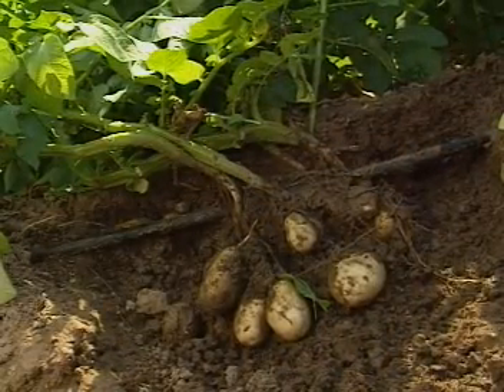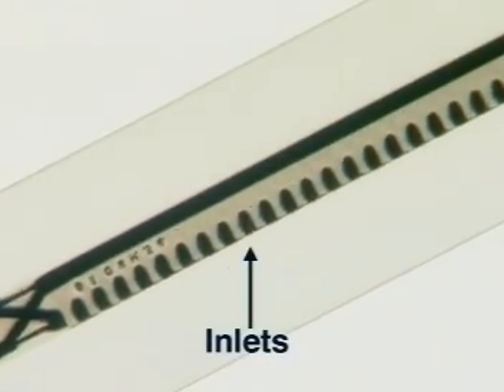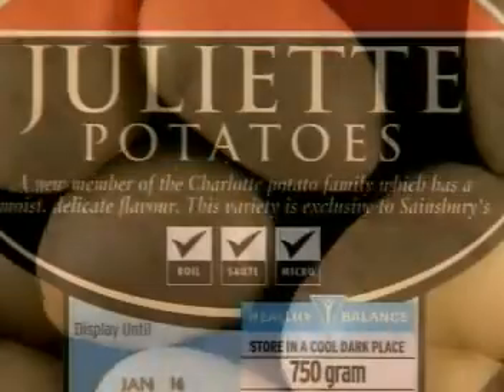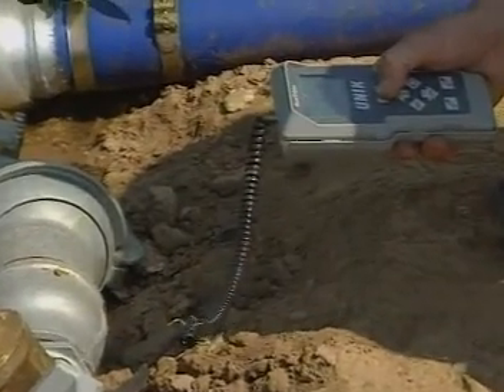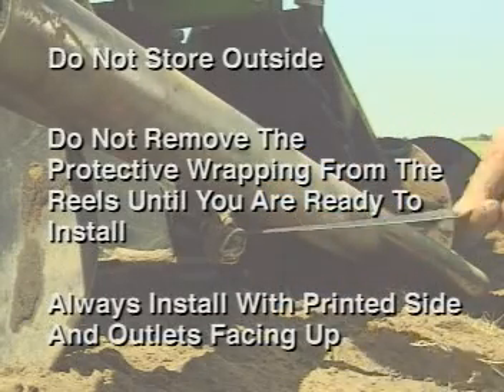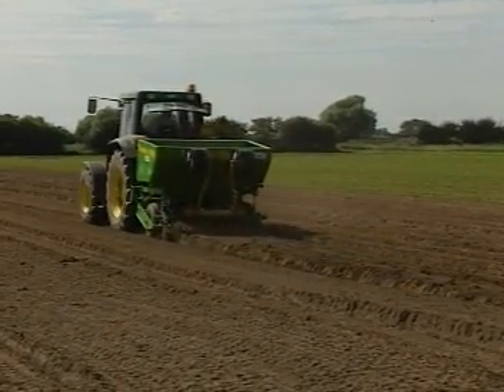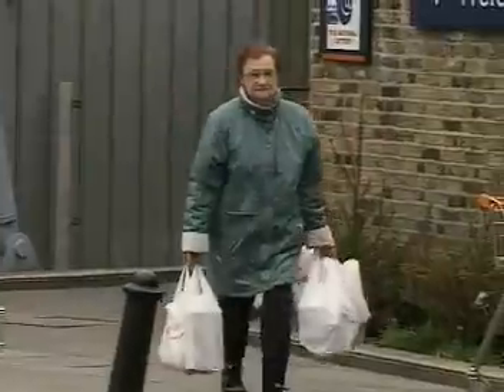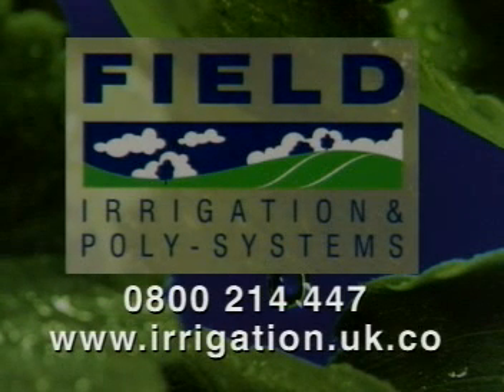Капельный полив картофеля (на английском)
Старый фильм о капельном орошении картофеля  с лентой T-Tape